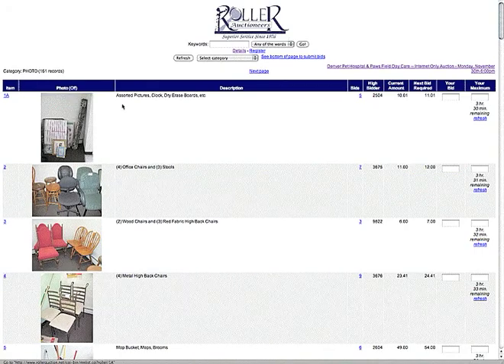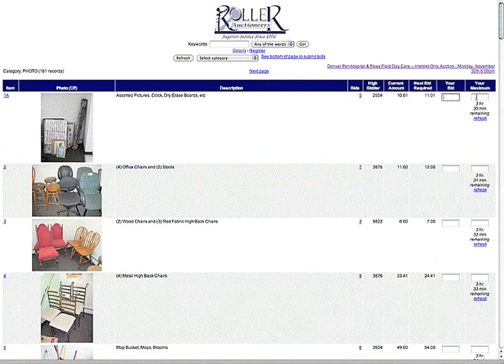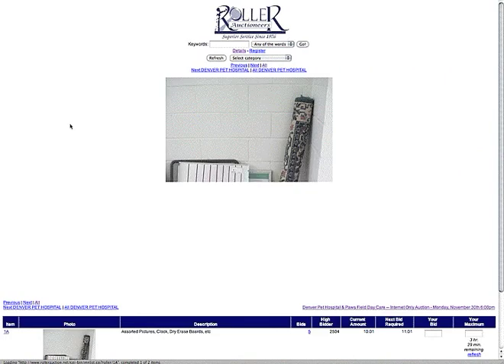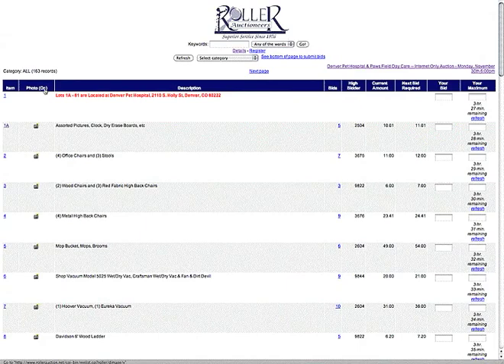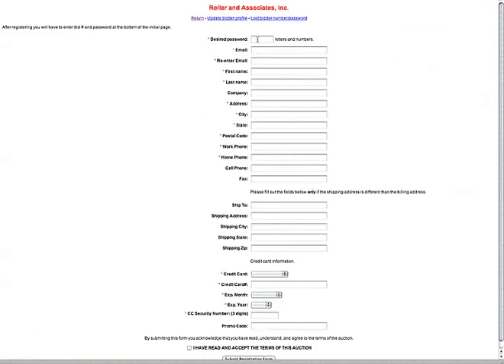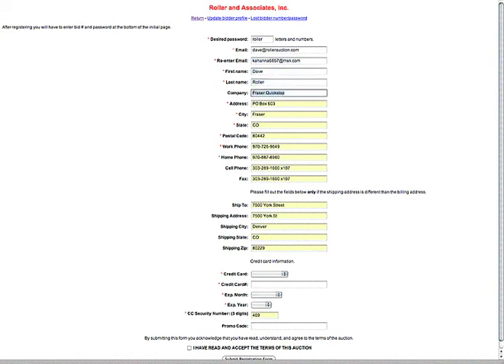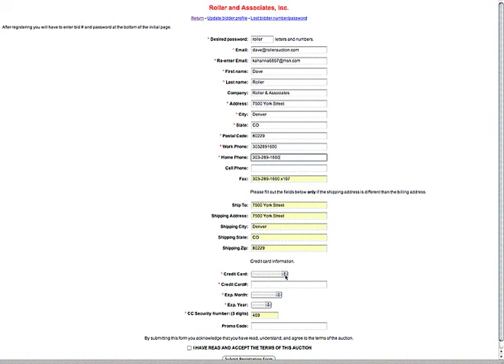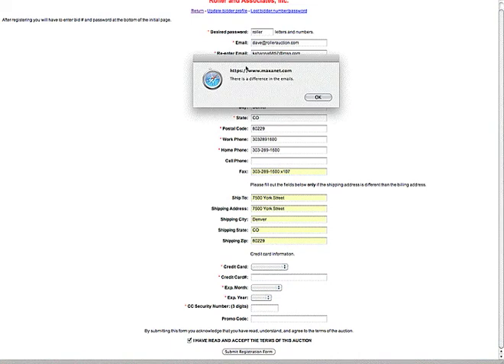Internet Only Bidding Tutorial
A Quick tutorial on how to register and bid at the internet-only auctions by Roller & Associates, Auctioneers in Denver, Colorado